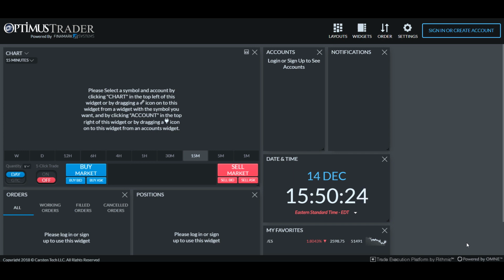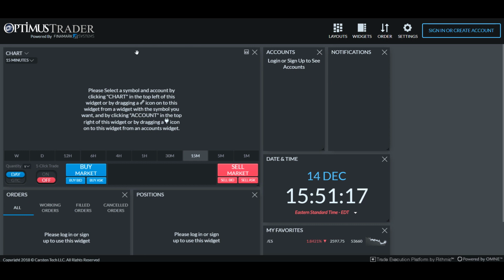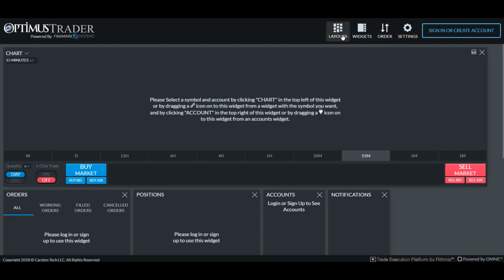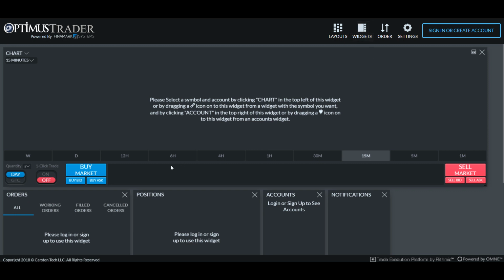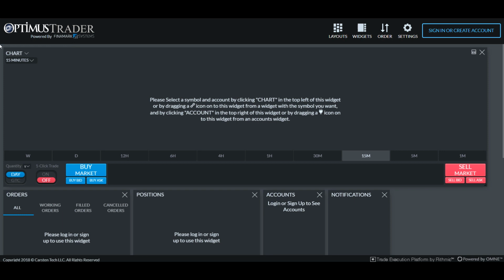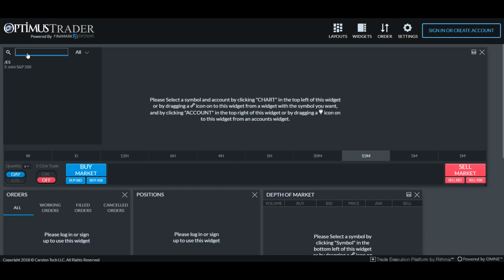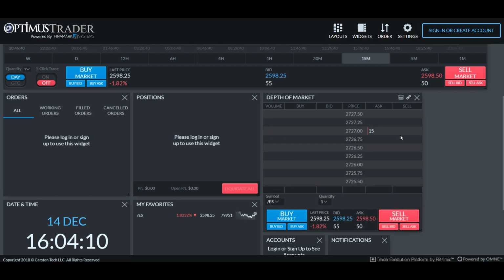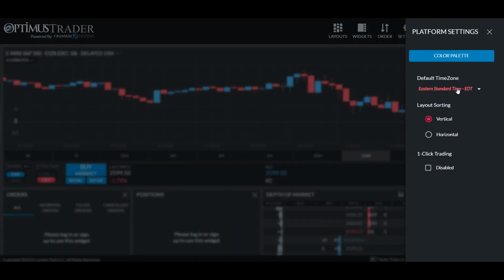Optimus Trader - Introduction to the Platform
Optimus Trader gives it's users the power to fully customize and configure the platform to their liking. Users are never stuck with one static layout. If you don't like something the way it is currently organized, simply drag and drop the widget to a new location.

The following video will introduce traders to the ins and outs of Optimus Trader giving them a broader scope of what can be accomplished with the platform.

For a Free 14 day trial of Optimus Trader, please sign up